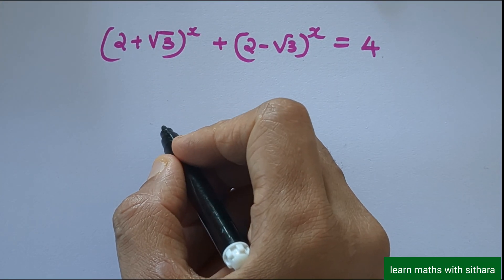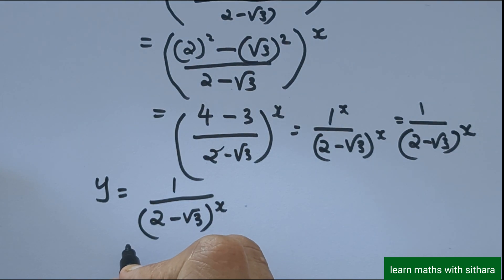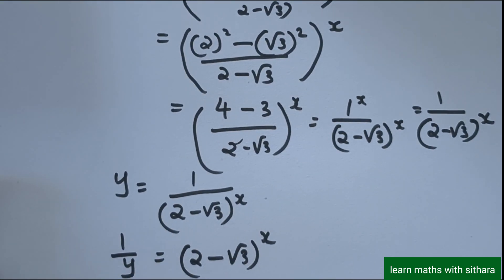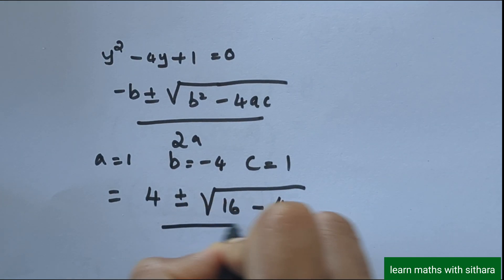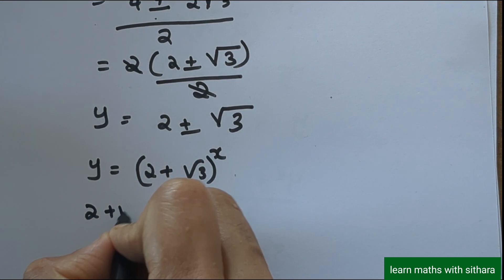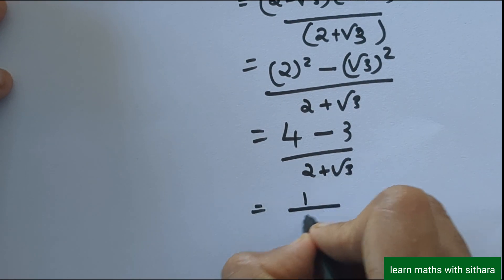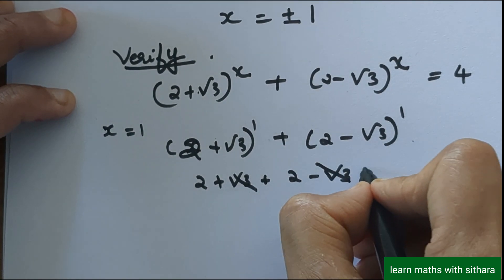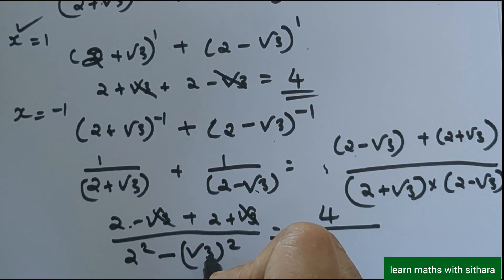Try out this method to solve |Math olympiad | nice algebra problem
Exponential Equation
Math Olympiad Problem For Geniuses | Is TAhis Real?
Nice Square Root Math Simplification
15÷3(3+3(3+3))=?
Olympiad Algebra
Olympiad Algebra
Solving A Quartic Equations
olympiad prepare
international olympiad maths
olympiad mathematics
international olympiads
international maths olympiad
olympiad
international mathematics olympiad
mathematics
math olympiad
olympiad mathematics
math olympiad
maths olympiad
olympiad math
maths trick
गणित
अंक शास्त्र
Marcemetica
olympiad
maths olympiad
olympiad mathematics
math olympiad